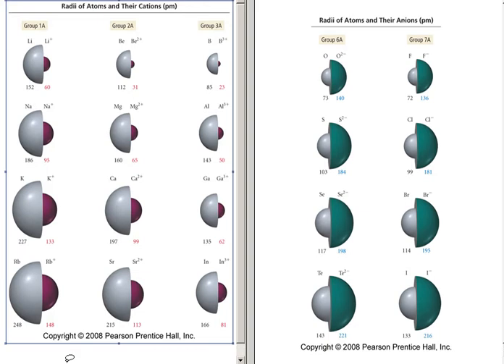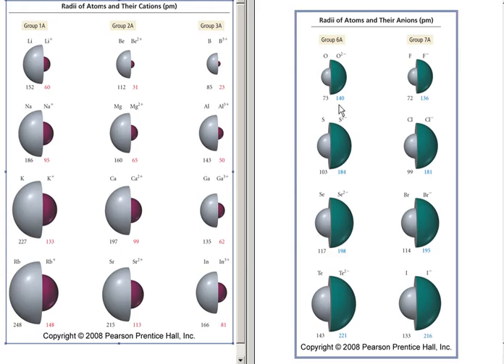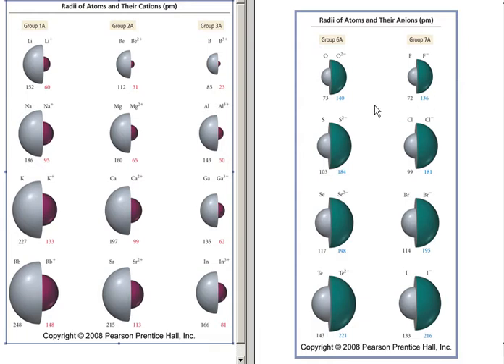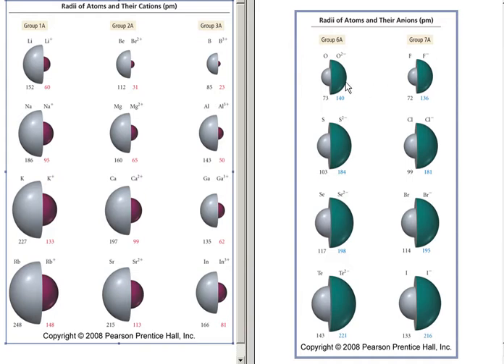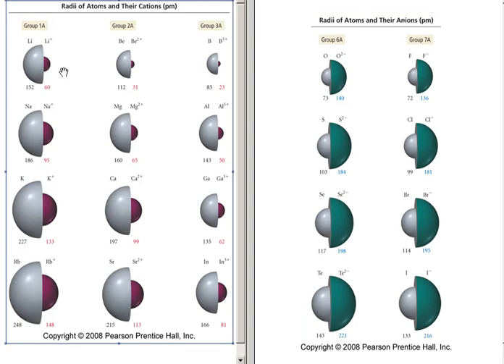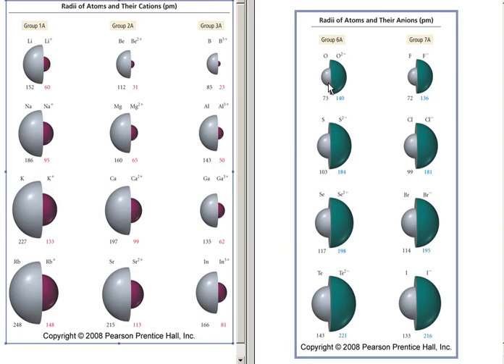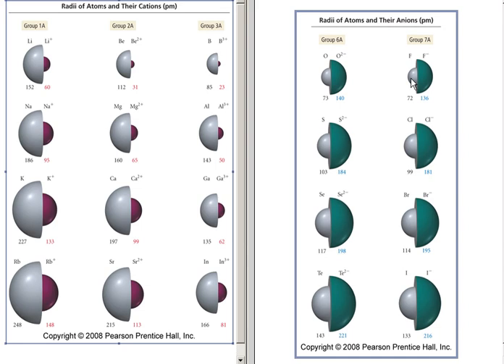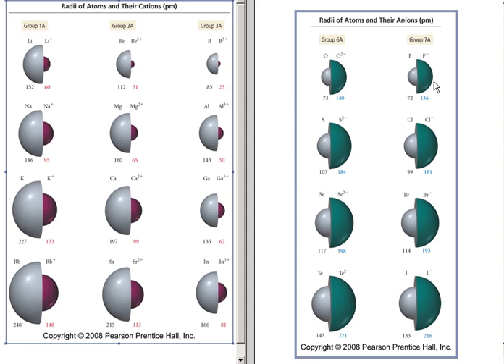radius of anions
trends in the radius of anions based on atom position inn the periodic table